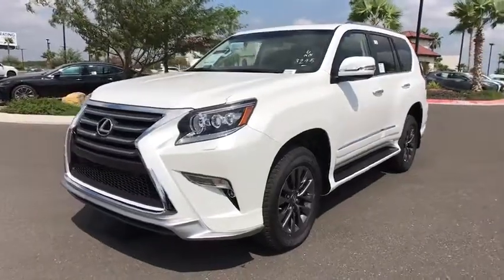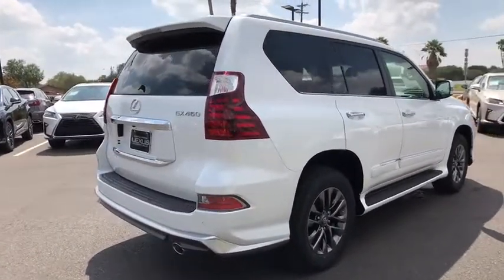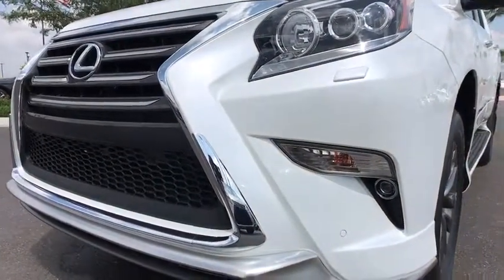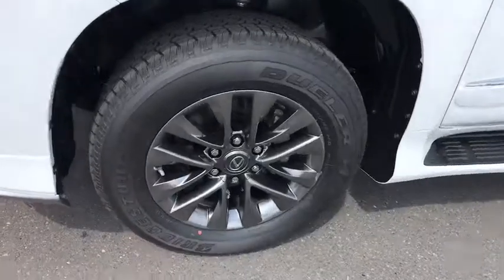2019 LEXUS GX McAllen, Corpus Christi, Brownsville, Harlingen and Laredo, TX 4R239086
Starfire Pearl New 2019 LEXUS GX available in McAllen Texas at North Park Lexus Rio Grande Valley. Servicing the Corpus Christi, Brownsville, Harlingen and Laredo, TX area.
2019 LEXUS GX GX 460 Premium - Stock#: 4R239086 - VIN#: JTJBM7FX5K5239086

Heated Seats, Sunroof, 3rd Row Seat, NAV, Satellite Radio, PREM PKG W/2ND ROW CAPTAIN'S CHAIR'S. MAHOGANY WOOD & LEATHER TRIMMED STEER. Quad Seats, Running Boards, Back-Up Camera.WHY BUY FROM USNorth Park Lexus Rio Grande Valley is the premier luxury dealership in San Juan, Texas with a vast selection of new Lexus and top of the line preowned vehicles for sale. Visit our one-of-a-kind Lexus dealership near McAllen and experience amazing.OPTION PACKAGESPREM PKG W/2ND ROW CAPTAIN'S CHAIR'S & SPORT PKG Wheels: 18 Gunmetal Alloy, Ventilated Front Seats, Windshield Deicer, LED Front Fog & Driving Lamp, Dual Front & Rear Auto Air Conditioner, 2nd Row Captain's Chairs, Front & Rear Heated Seats, Navigation Package, 8 high-resolution color LCD touch screen, voice command, enhanced Bluetooth, 3D maps, customizable home screen w/speed limit, ETA calculations, traffic detour preview and predictive traffic, Lexus Enform Destinations, Destination Assist and eDestination (complimentary 1-year trial subscription), Lexus Insider, Lexus Enform application suite w/destination search, Yelp, iHeartRadio, Facebook Places, MovieTickets.com, OpenTable, Pandora, Slacker, stocks, fuel prices and sports, Rain Sensing Intermittent Wipers, Sport Package, MAHOGANY WOOD & LEATHER TRIMMED STEERING WHEEL.VEHICLE REVIEWSThe Lexus GX looks good inside, and the layout is pleasing and a cinch to operate. It is well-built and durable, too. -Edmunds.com.